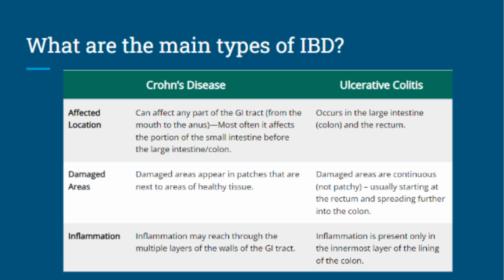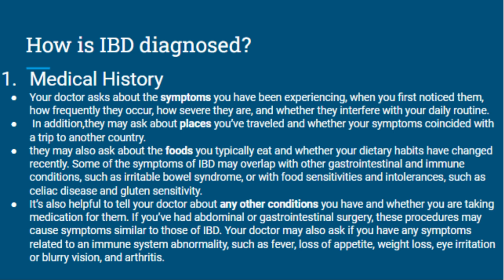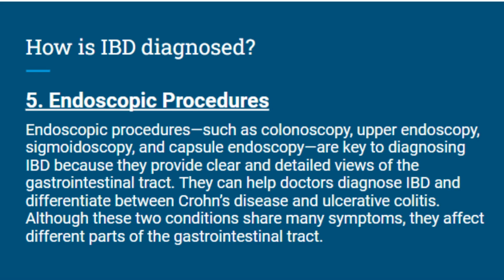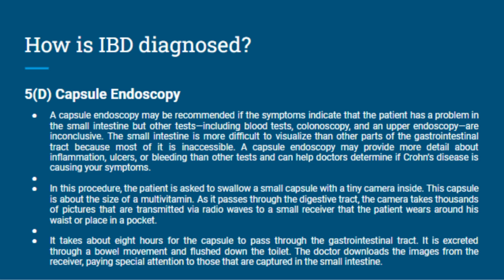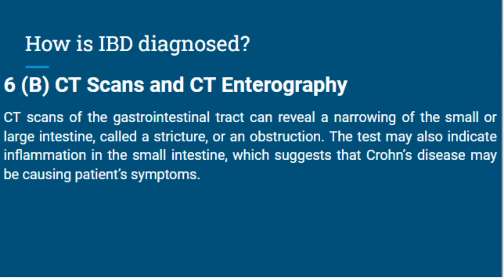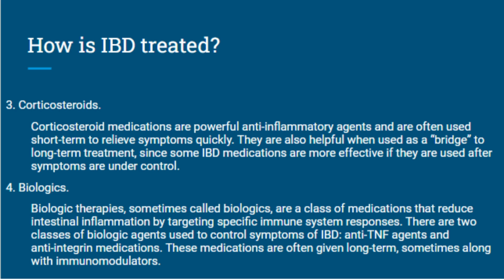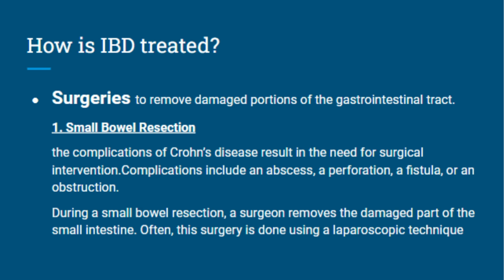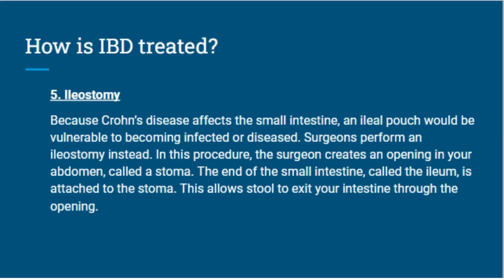Inflammatory Bowel Disease | Crohn's Disease and Ulcerative Colitis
Inflammatory Bowel Disease ( Inflammatory Bowel Disease ( CROHN's Disease and Ulcerative Colitis) Its Diagnosis and TreatmentDisease and Ulcerative Colitis) Its Diagnosis and Treatment
Inflammatory Bowel Disease (IBD), encompassing Crohn's Disease and Ulcerative Colitis, is a chronic condition characterized by inflammation of the digestive tract. Both conditions involve the lining of the intestines, but they affect different areas and can present with varying symptoms and complications.
Understanding IBD:
Crohn's Disease:
This type of IBD can affect any part of the gastrointestinal tract, from the mouth to the anus, but most commonly involves the small intestine. It's characterized by inflammation that can extend through all layers of the bowel wall.
Ulcerative Colitis:
This IBD primarily affects the colon (large intestine) and rectum, causing inflammation and ulcers along the inner lining. The inflammation is usually continuous and starts in the rectum, potentially spreading upward.
Symptoms of IBD:
Symptoms can vary depending on the individual and the specific type of IBD. Common symptoms include: Abdominal pain and cramping, Diarrhea, Rectal bleeding, Weight loss, and Fatigue.